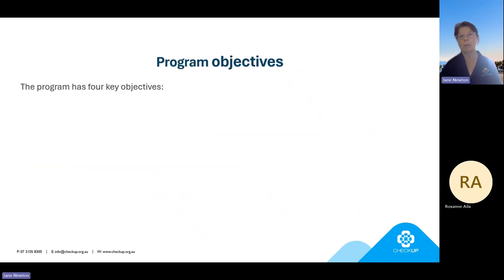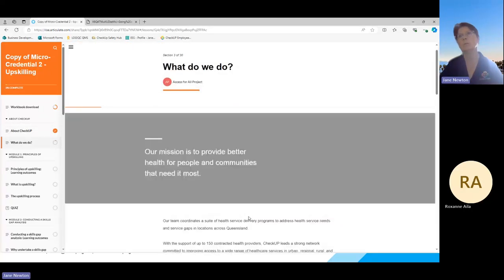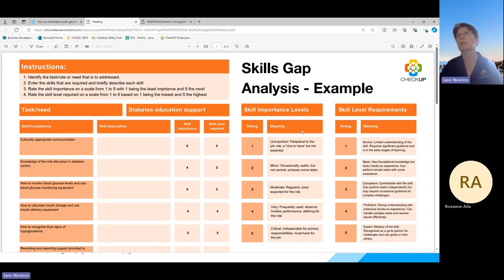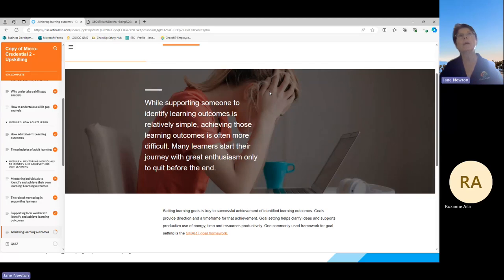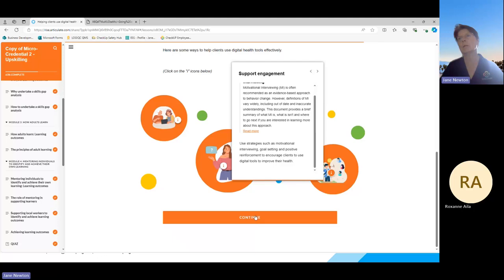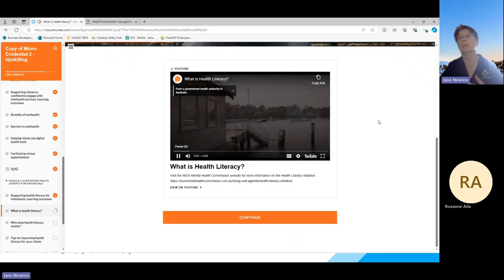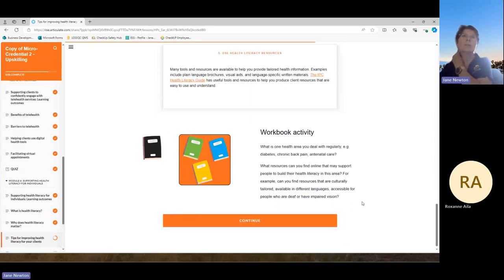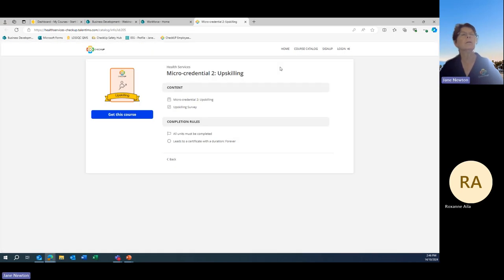CheckUP | Going all OUT for Outreach Micro-credential | Webinar recording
Whether you are thinking about becoming an Outreach provider, are already providing Outreach services or are an Outreach host facility, CheckUP’s new micro-credentialing course Going all OUT for Outreach can help you to better support the people and communities you service.

In this one-hour webinar deep dive into the Upskilling micro-credential. The Upskilling micro-credential focusses on equipping providers and host facilities with the tools to develop the skills of the rural and remote health workforce and empower community members to further develop their health literacy skills.

During the Upskilling micro-credential learn to:

Identify skills gaps and implement a plan to address identified gaps
Mentor adult learners and apply the principles of adult learning
Develop appropriate health resources and support clients to improve their health literacy
View the recording